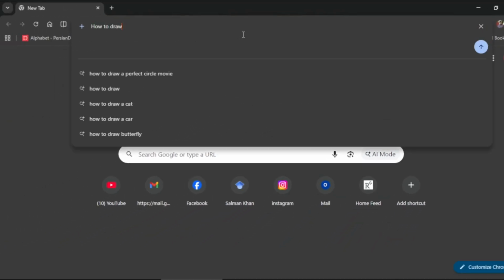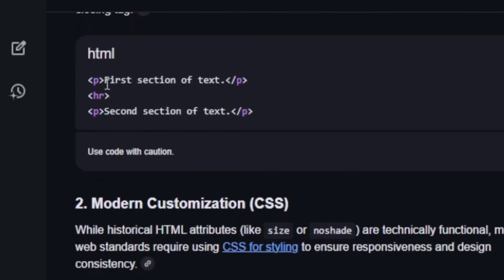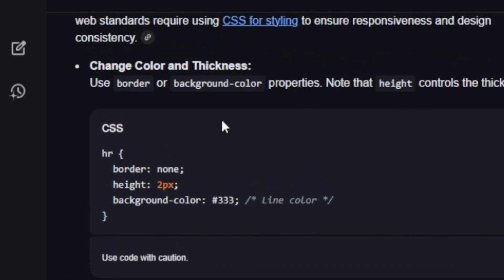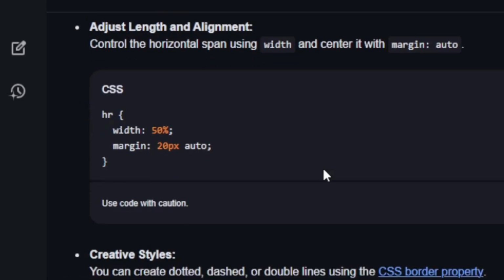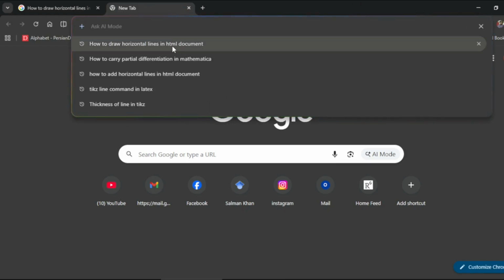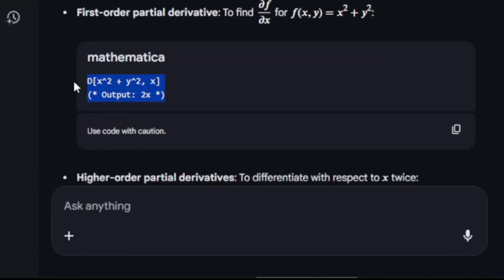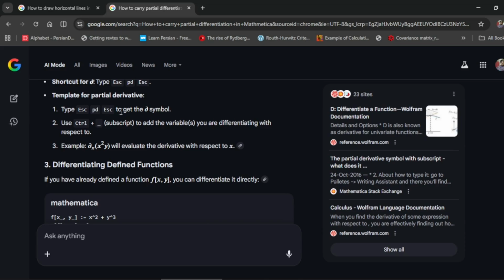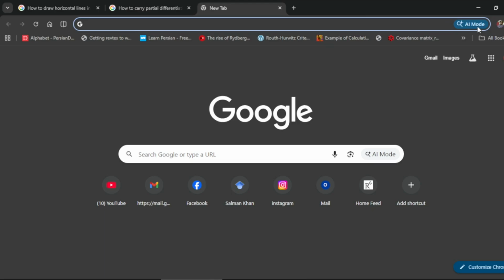Enable AI mode of Chrome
How to use Ai mode of Chrome to write codes for different software? Ai mode of Chrome, Codes with Ai mode of Chrome, Ai in Chrome